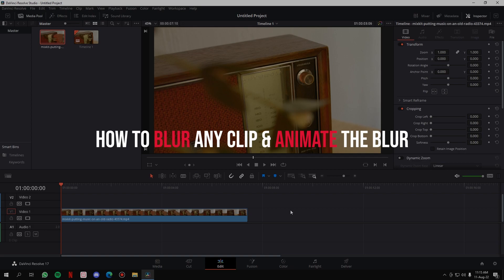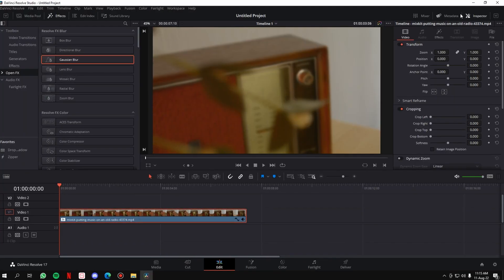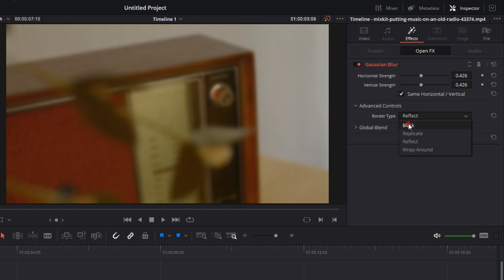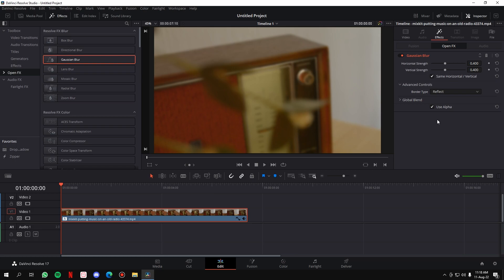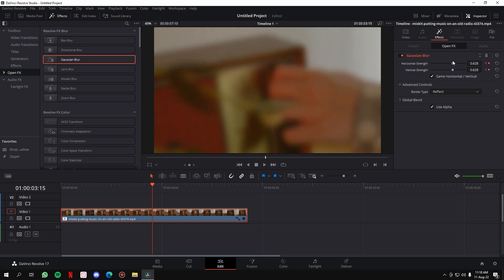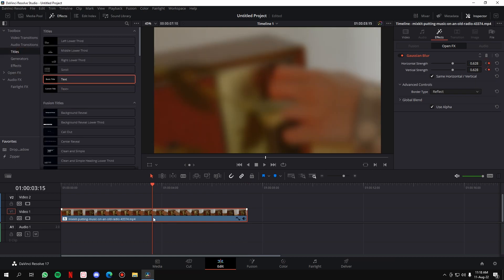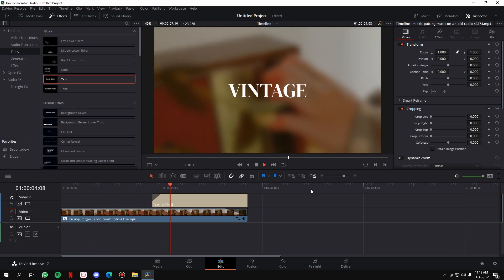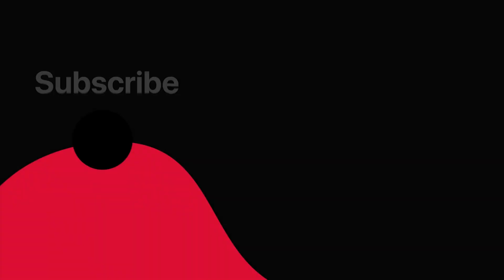How to Blur footage in DaVinci Resolve and Animate it (Simplest Method) | DaVinci Resolve 18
This video explains how to add any kind of Blur to your videos in DaVinci Resolve Latest Version. It also explains how to bring in that blur in a smooth manner.

Chapters :
00:00 START
00:13 How to Blur footage in DaVinci Resolve
00:28 How to Customize Blur effect in DaVinci Resolve
01:07 How to Animate Blur Effect in DaVinci Resolve